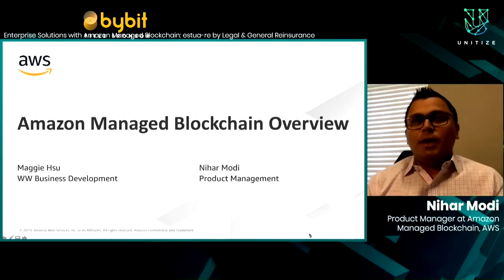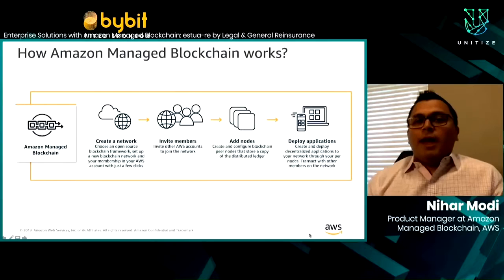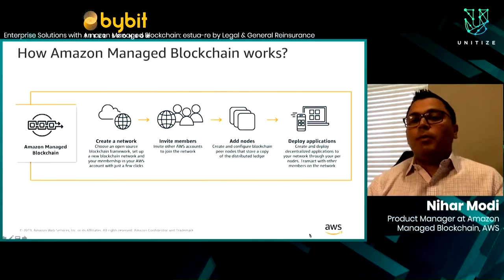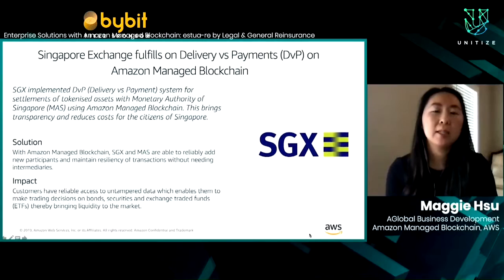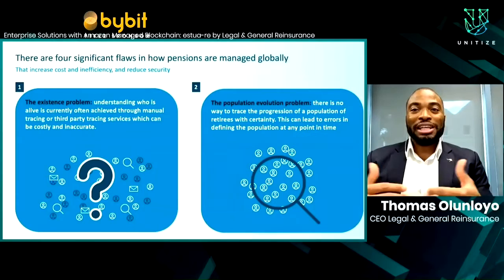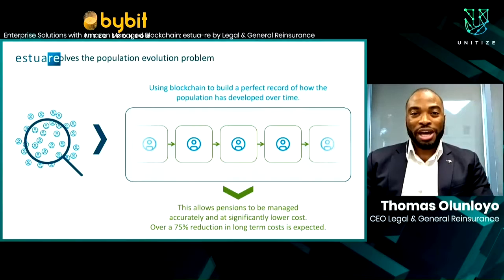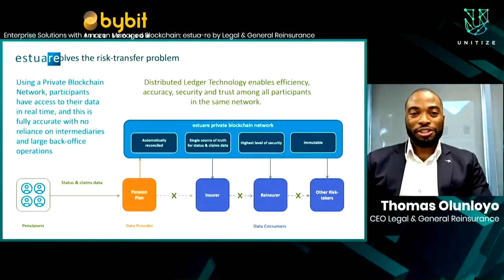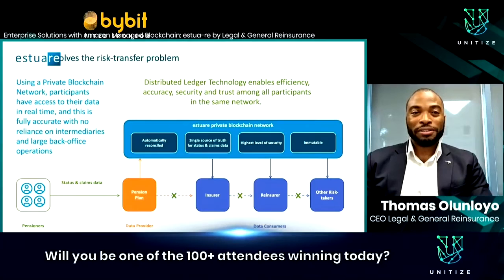Unitize2020: Enterprise Solutions with Amazon Managed Blockchain: estuare by Legal&Gen. Reinsurance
Speakers: Nihar Modi, Maggie Hsu, Thomas Olunloyo